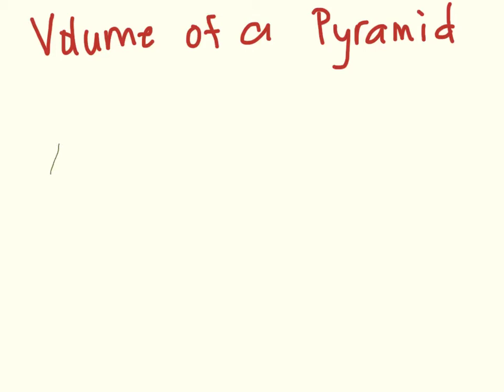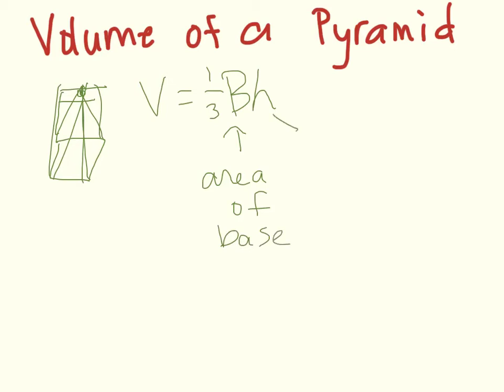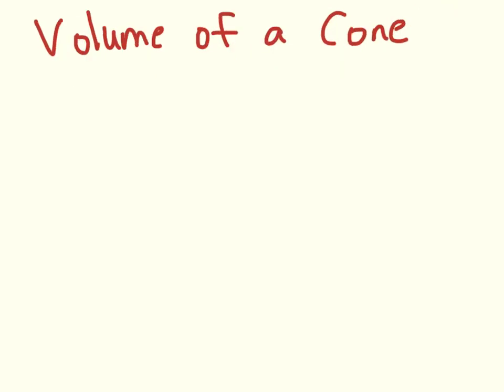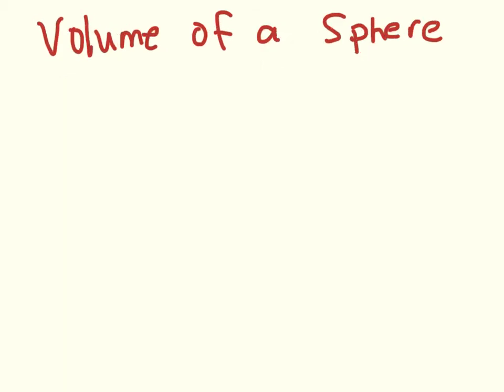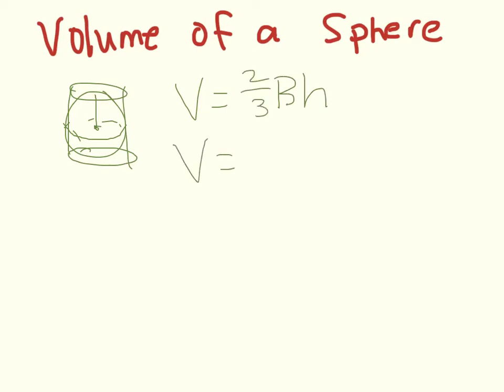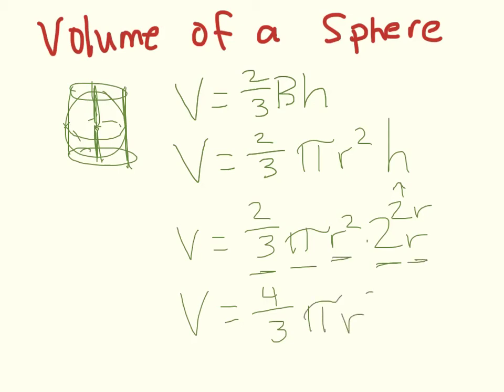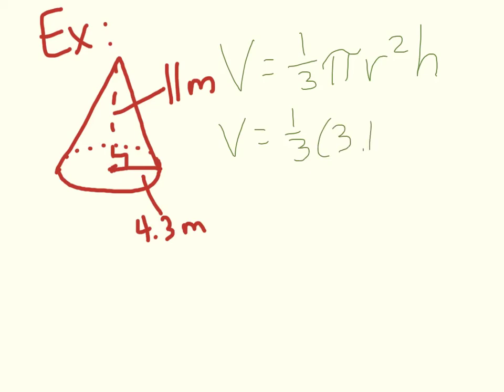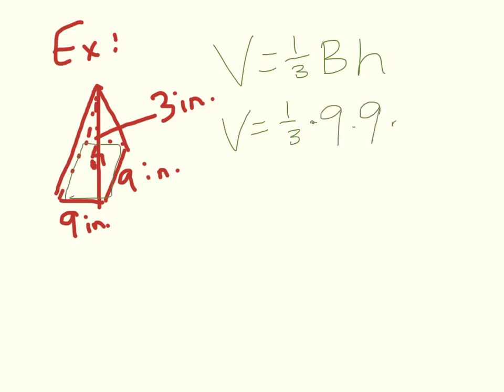7th 12-4 Volume of Pyramids, Cones, and Spheres